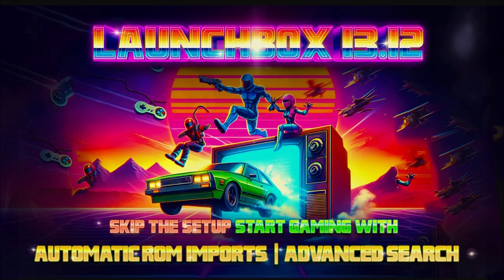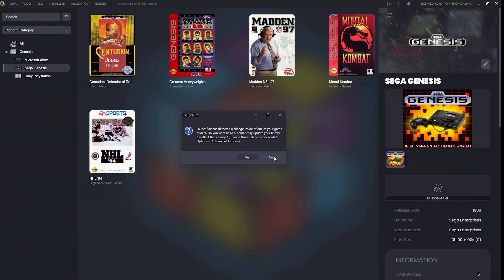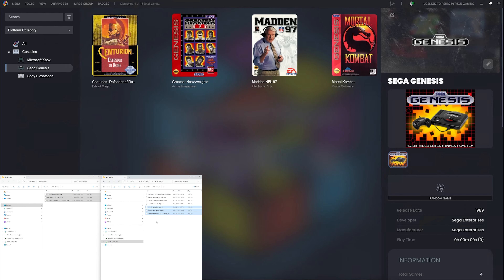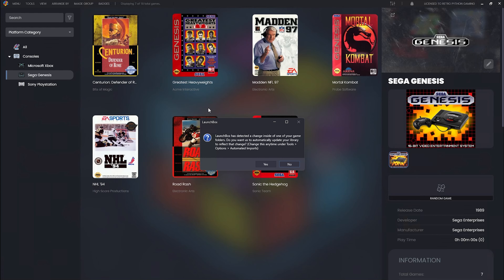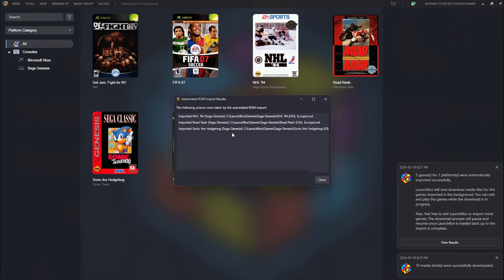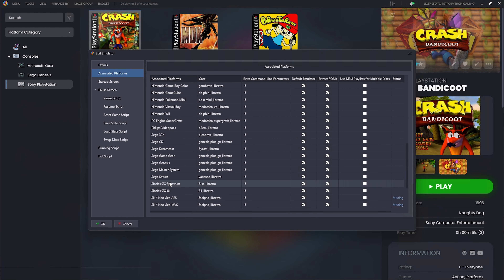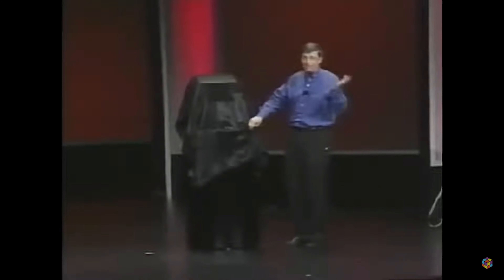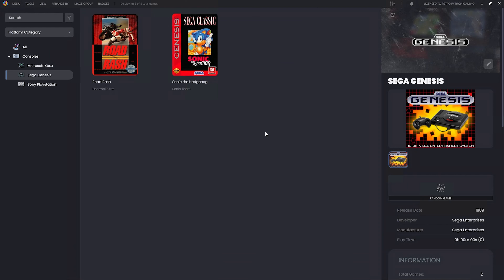Automatic ROM Imports - LaunchBox Tutorial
In this video, we're diving deep into the Automatic Import feature, a game-changer for managing your retro gaming library. If you've ever felt overwhelmed by the task of manually adding games to LaunchBox, this tutorial is for you!

00:00 - Intro
00:07 - Overview
00:23 - Warning
00:38 - Launchbox Updated to 13.12 - Yes Click on ROM Detection
02:16 - Launchbox Updated to 13.12 - No Click on ROM Detection
04:10 - Automatic ROM Imports with Launchbox closed
04:46 - Game Testing
05:04 - Automatic Folder Creation
06:22 - Launchbox Fresh Install of 13.12
08:17 - Emulator Setup (Retroarch)
09:03 - Checking Associated Platforms, installing BIOS
10:40 - Stand Alone Emulators
11:31 - ROM Deletion
13:19 - Outro